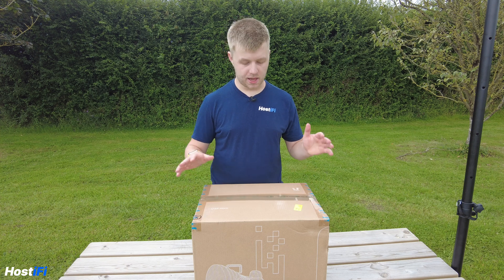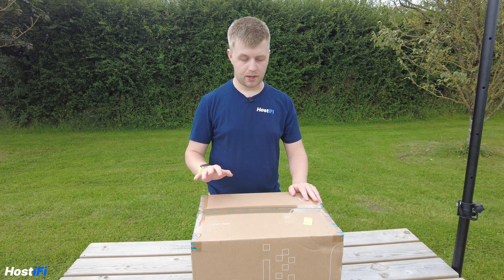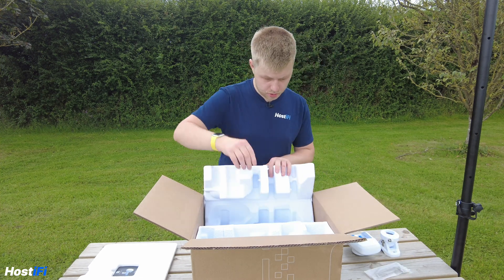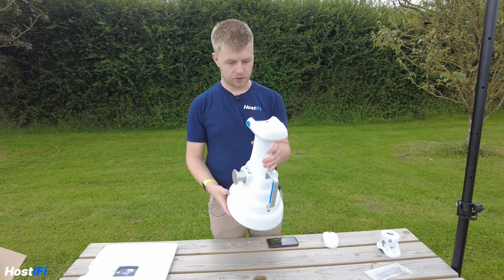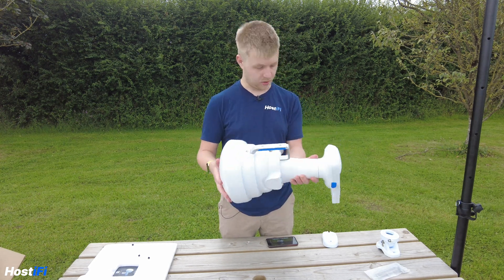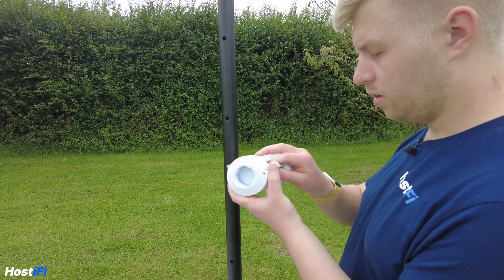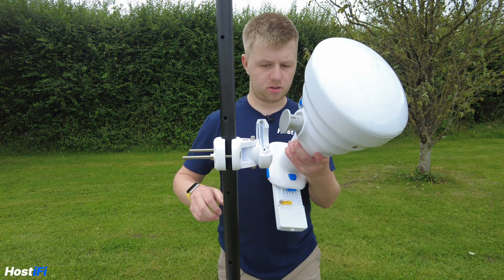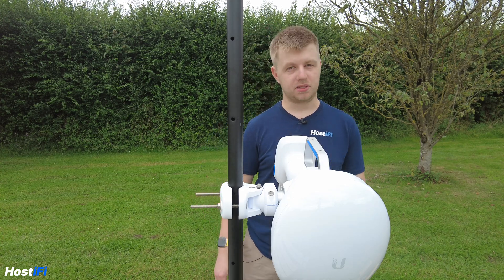Ubiquiti UISP Horn Overview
Alex takes a look at the new UISP Horn, how to assemble and connecting an LTU Rocket.